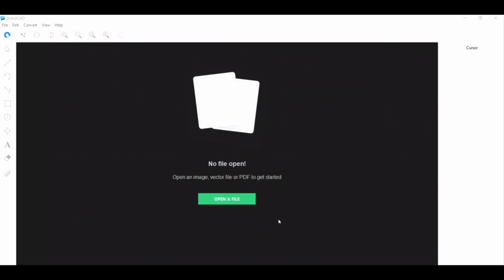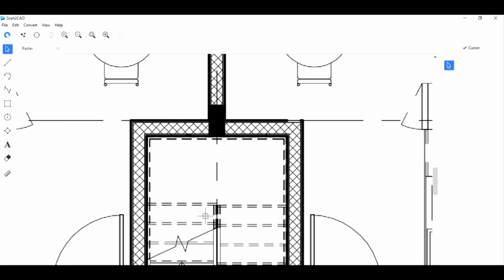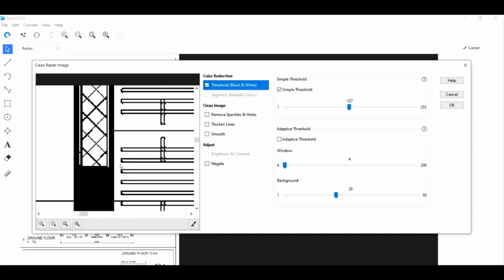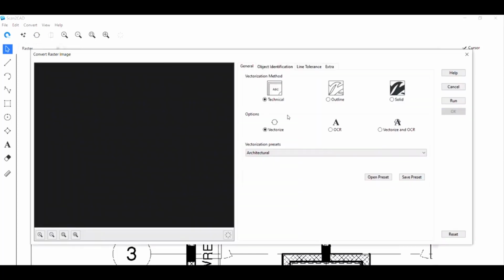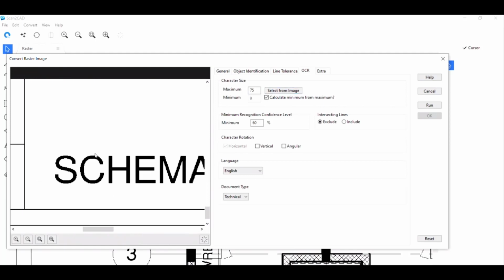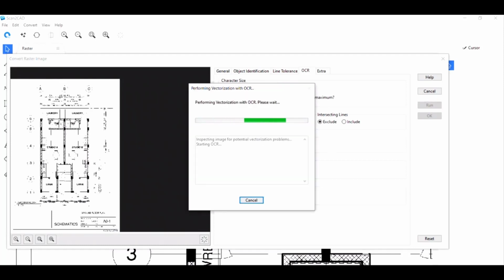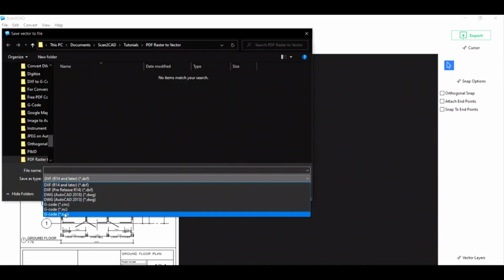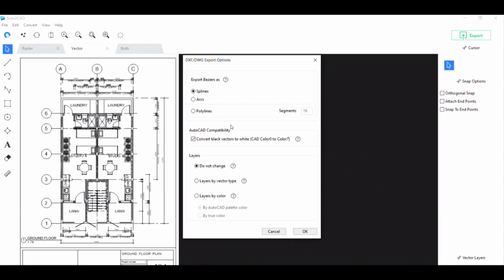How to Convert PDF - Raster to Vector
To convert a PDF to vector file formats such as .dwg or .dxf, you would either have to use unreliable online converters or inbuilt converters on CAD software such as AutoCAD. However, these converters only work well when the PDF contains vector drawings/features. To convert PDF raster to vector, you have to use AutoCAD’s underlay feature to trace over the raster drawing’s outline, a time-consuming process.

That said, Scan2CAD, the world’s leading conversion software, makes it possible to convert PDF raster to vector straight away. And in this tutorial, we detail the step-by-step procedure you can use to finalize the conversion process. Scan2CAD even lets you clean the image as well as select various options in order for it to convert PDF raster to vector smoothly.